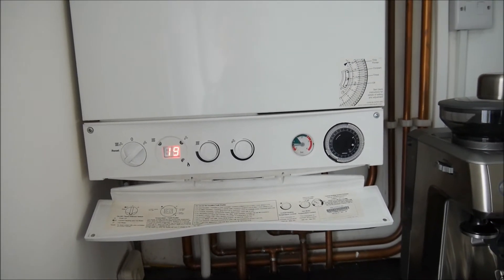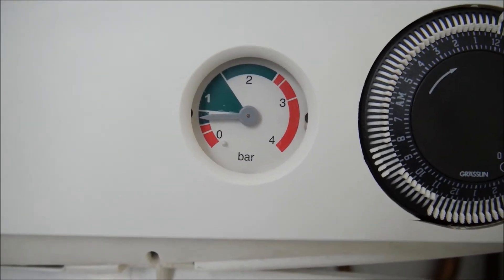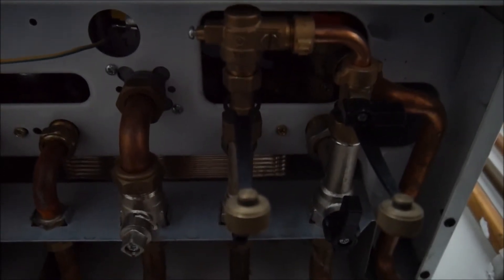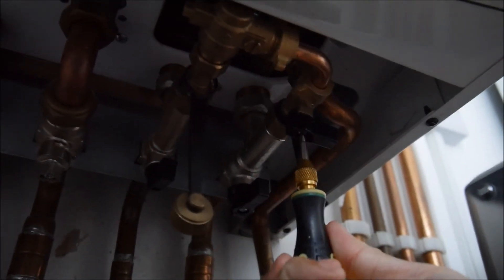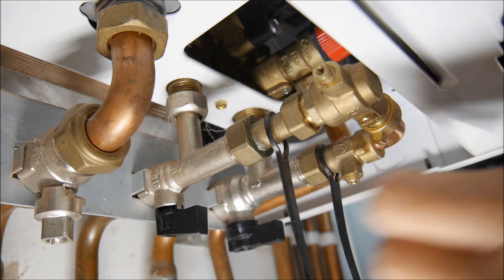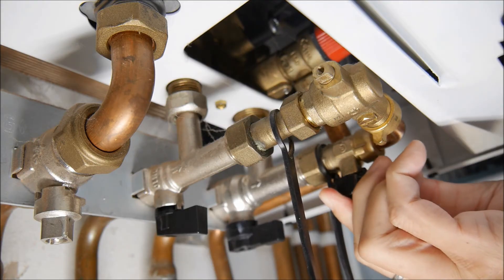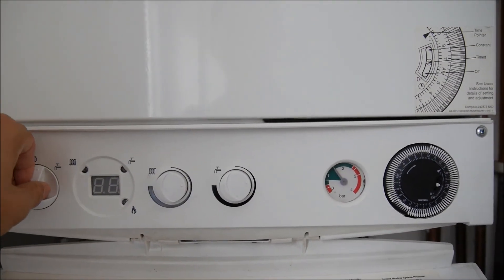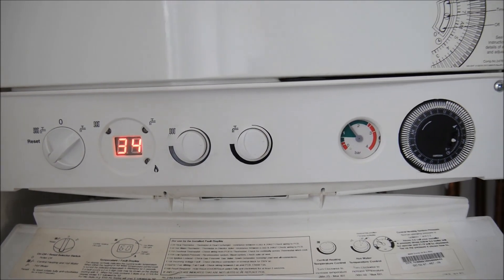Learn this in 2 secs! Eco EliteCombi Boiler E119 Error self fix, suitable for same type in any brand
E119 error is due to low pressure and probably leaking in the pipe line, usually happens on the adjustment knob near radiator. You can follow this step to fix it without calling a plumber.